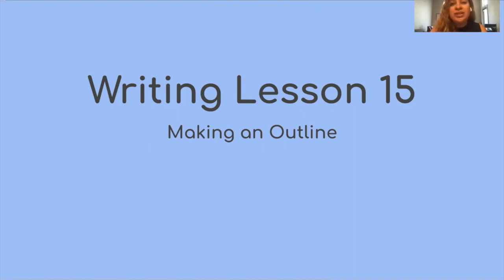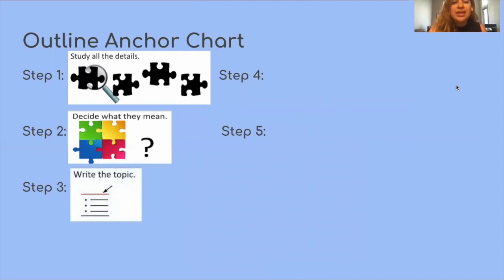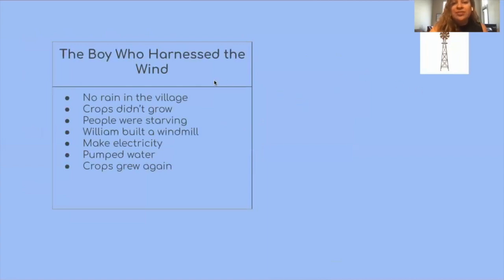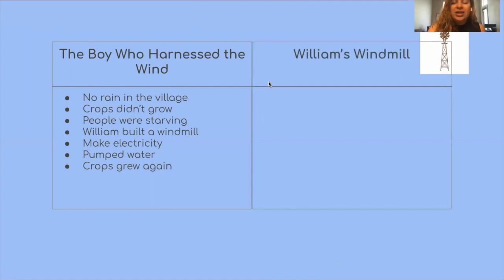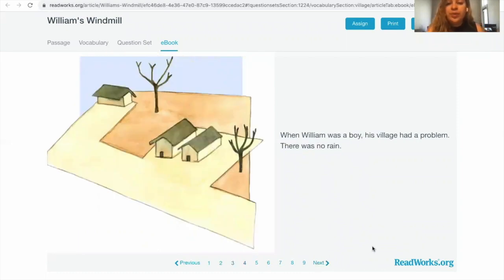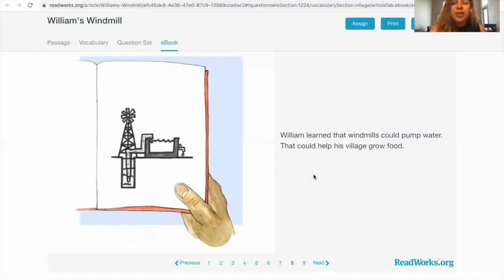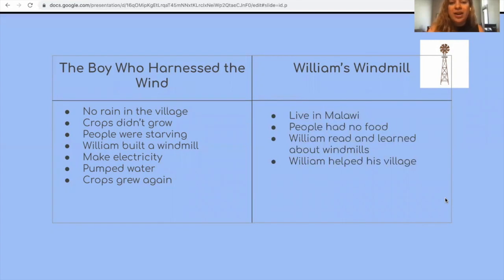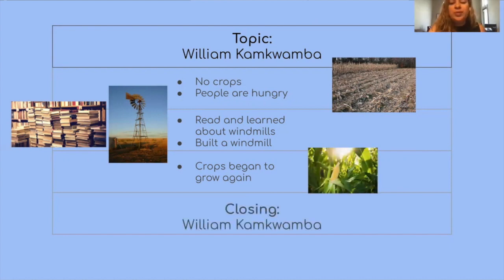Creating an Outline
Students will learn how to create an outline.